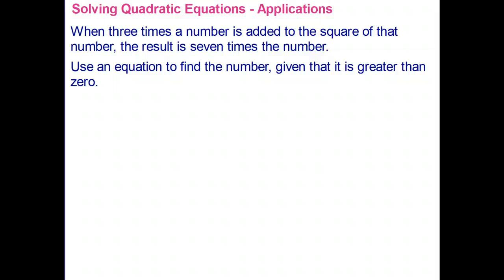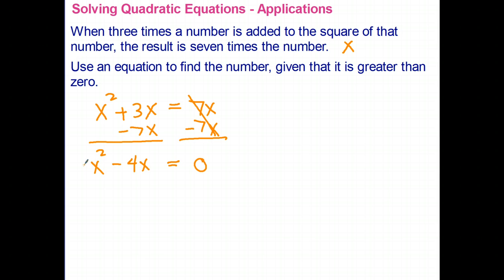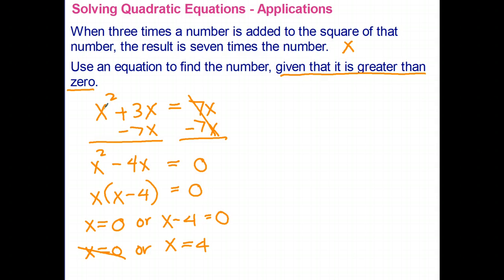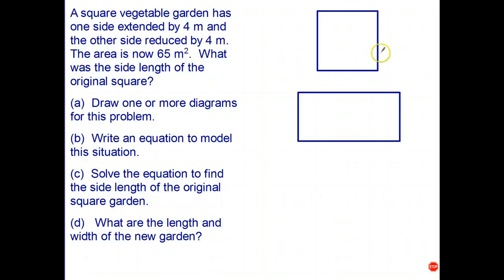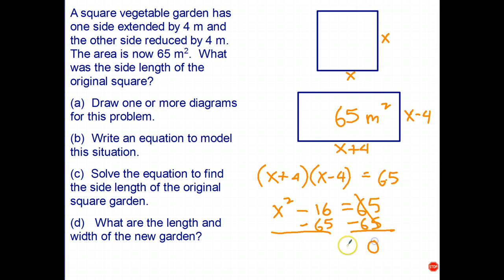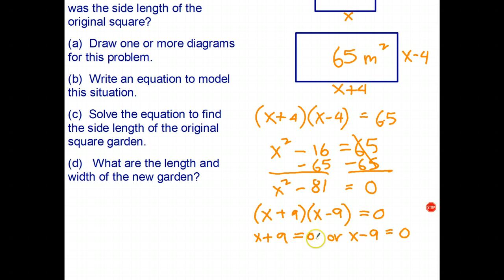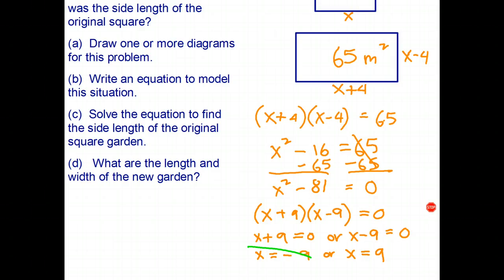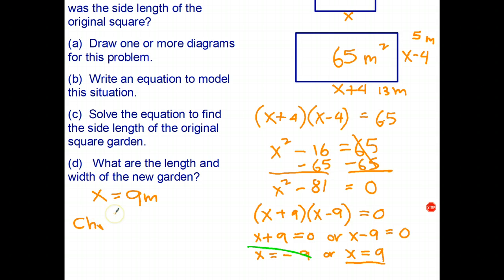Applications of Quadratic Equations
In this video, we look at two applications of solving quadratic equations.